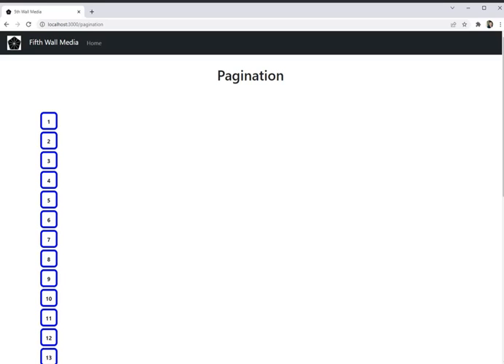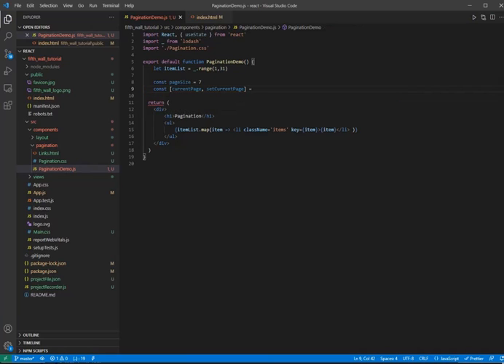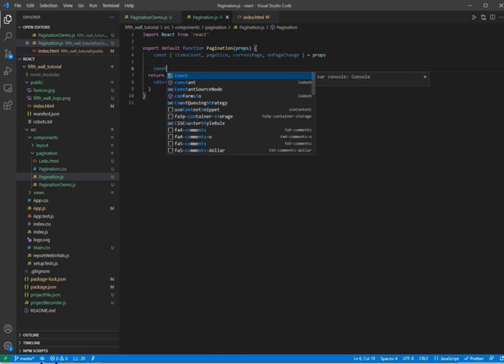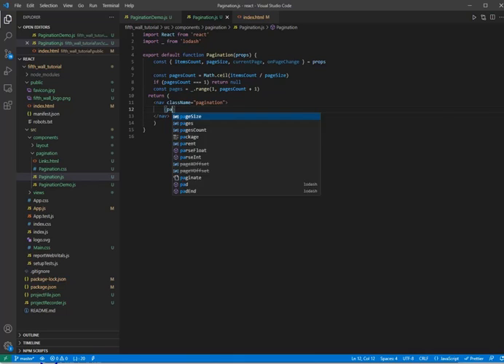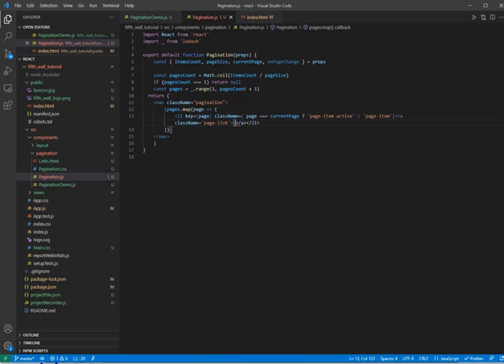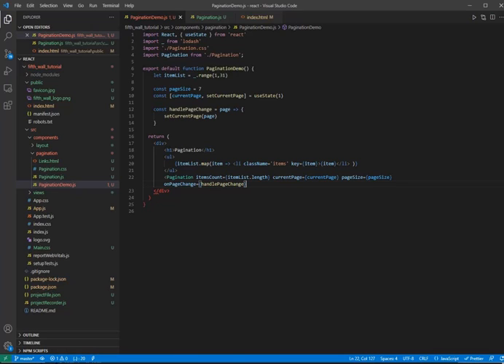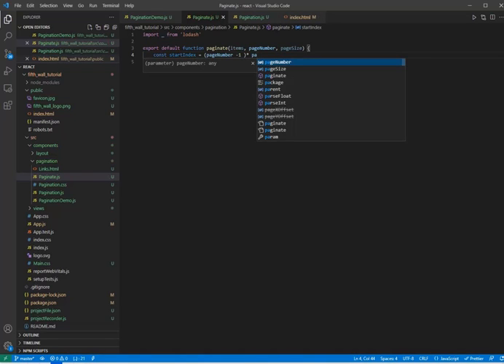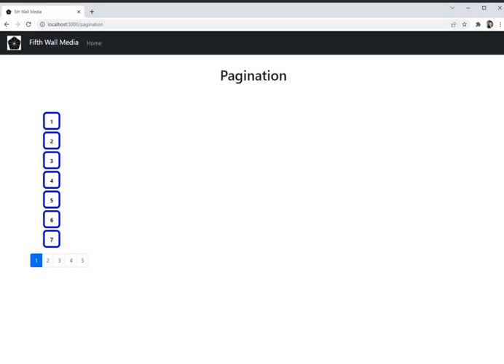Pagination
This is a tutorial for the Fifth Wall Media platform that shows how to add pagination in React.